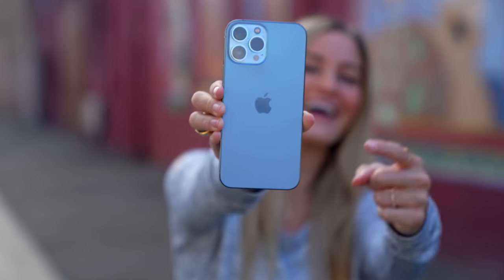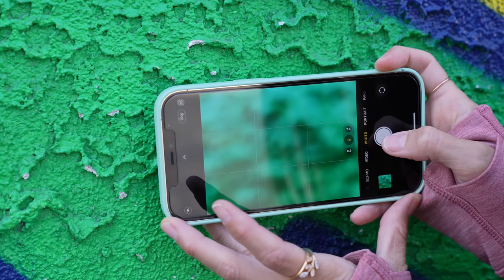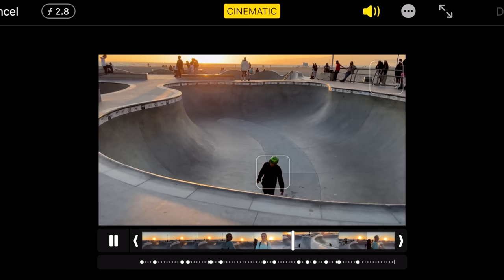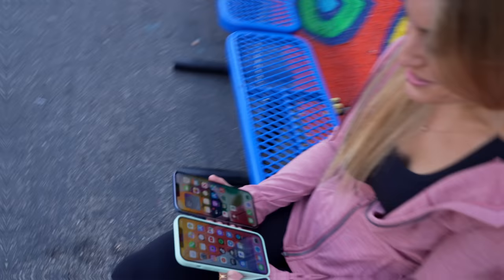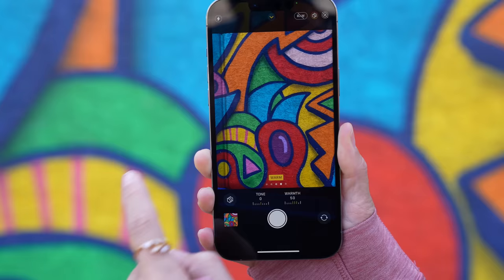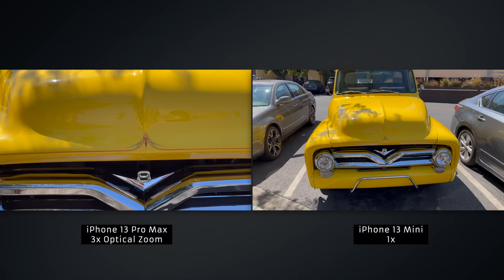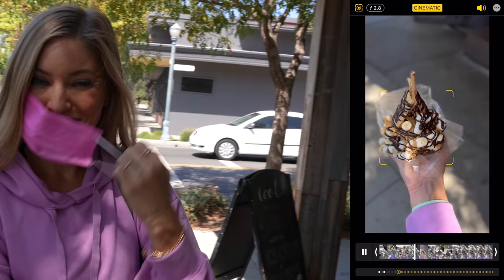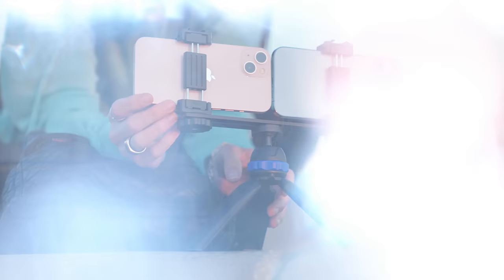iPhone 13 Pro Review | Cinematic & Macro Mode!